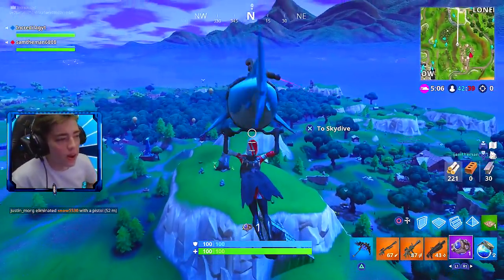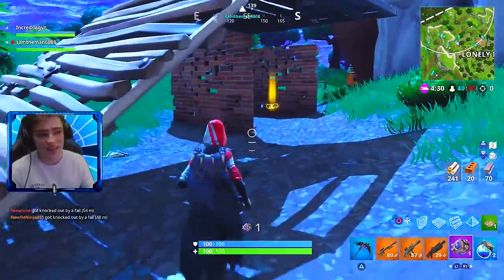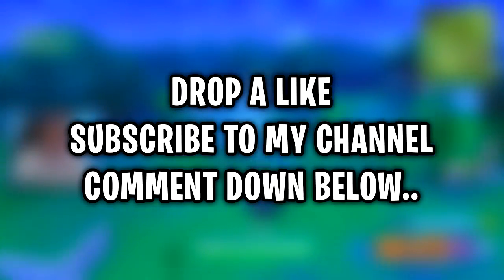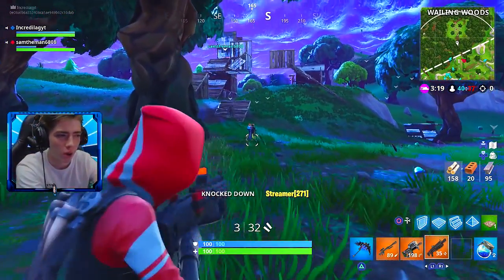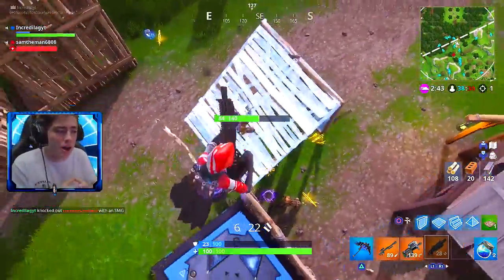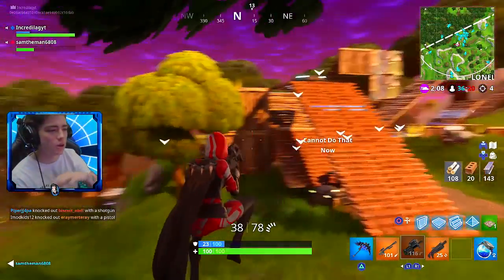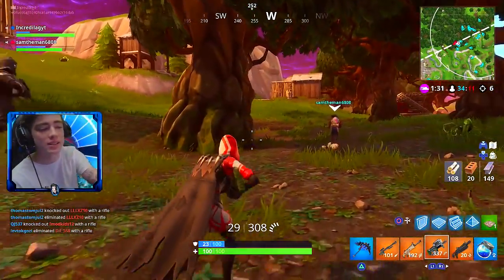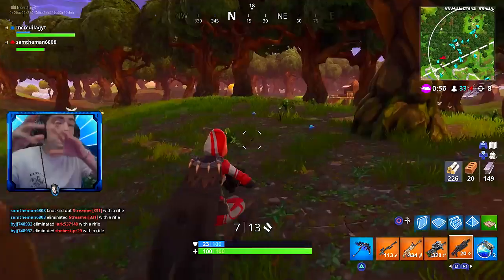How To UNLOCK + UPGRADE New WILDCARD Skin! New HIGH STAKES Event Update! Fortnite Battle Royale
How To UNLOCK + UPGRADE New WILDCARD Skin! Fortnite HIGH STAKES Event! NEW HIGH STAKES Event + NEW Wildcard Skin + NEW Challenges in Fortnite Battle Royale! 🔥🤯

How To UNLOCK + UPGRADE New WILDCARD Skin! Fortnite HIGH STAKES Event! (Fortnite Battle Royale)